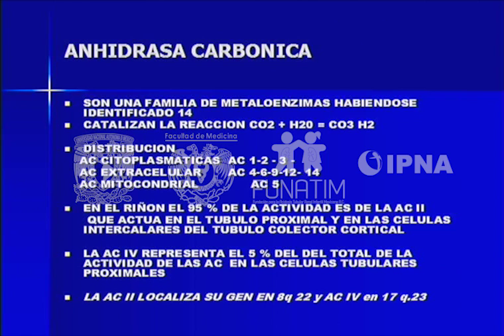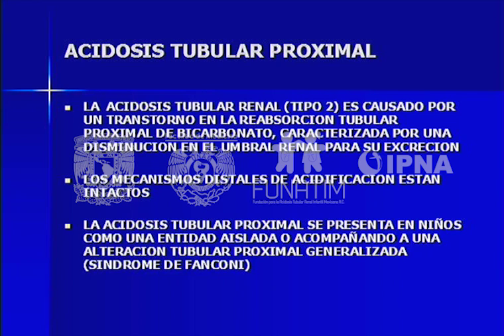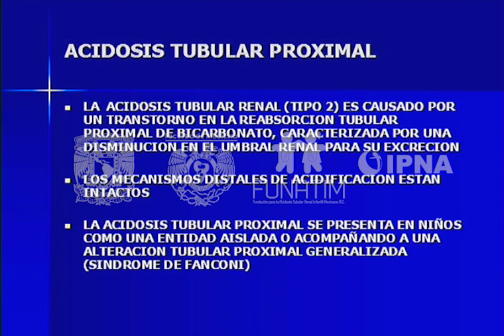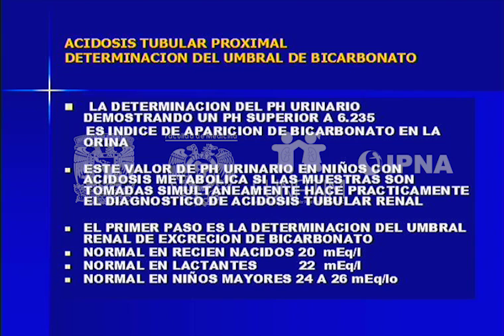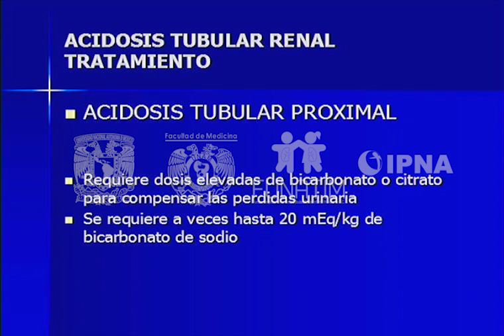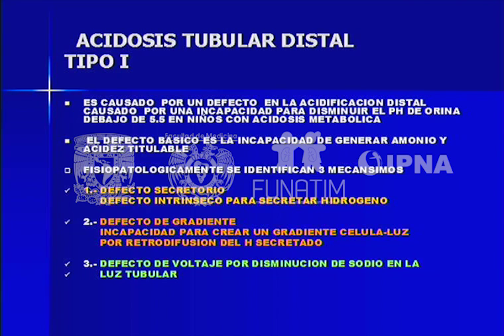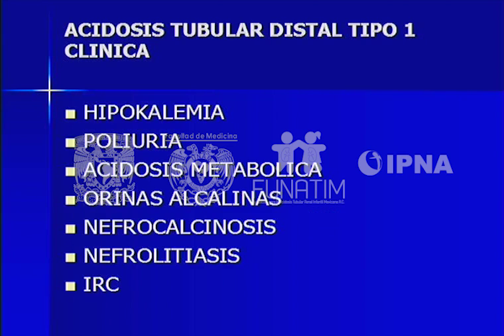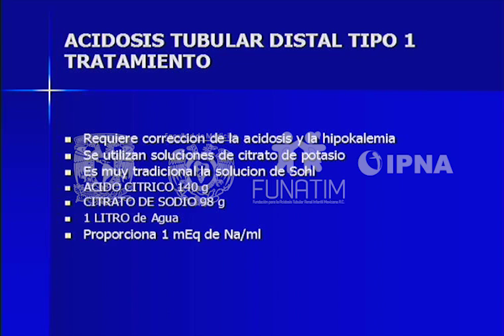Acidosis tubular renal